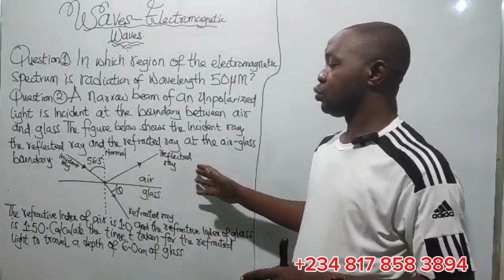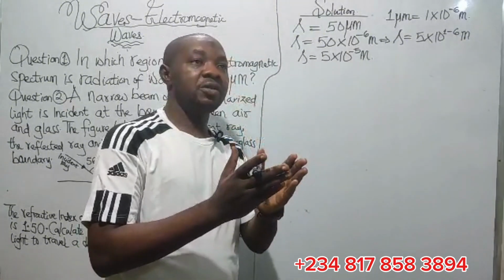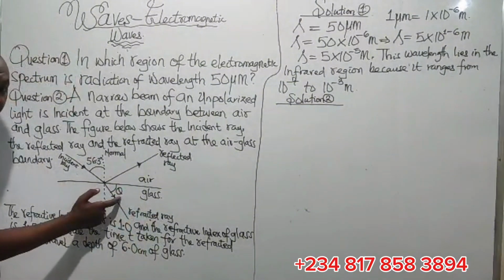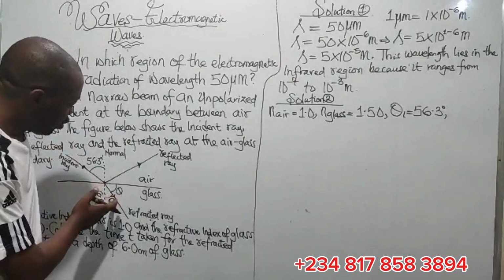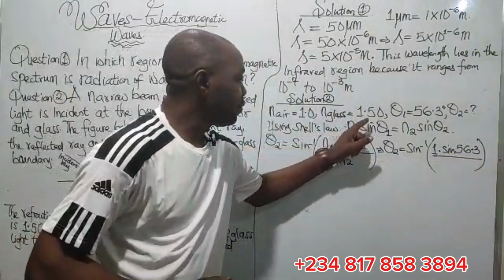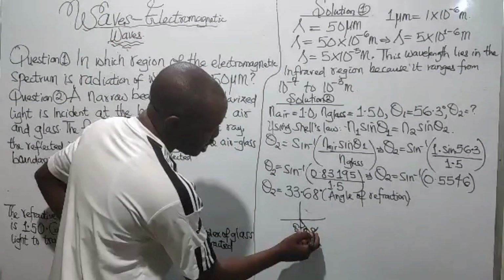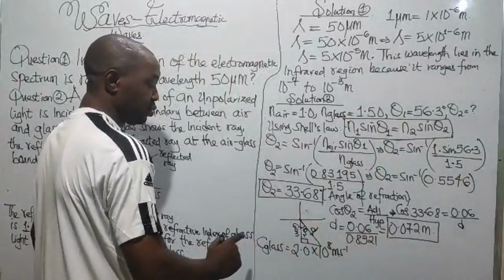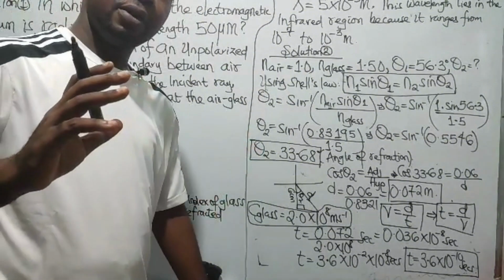ELECTROMAGNETIC WAVES: How To Calculate Angle Of Refraction(Snell's Law)And Depth Of Refracted Ray.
Calculating the region of electromagnetic spectrum